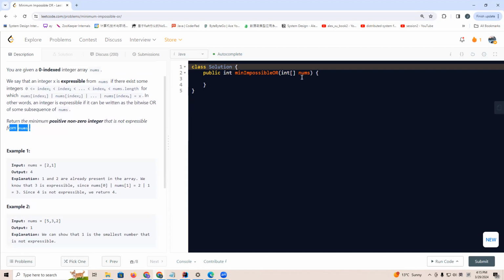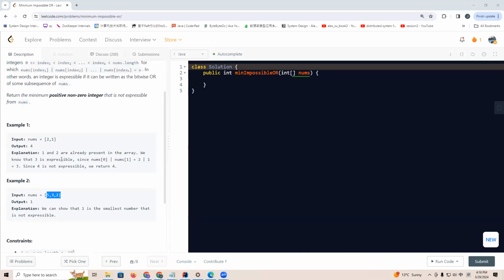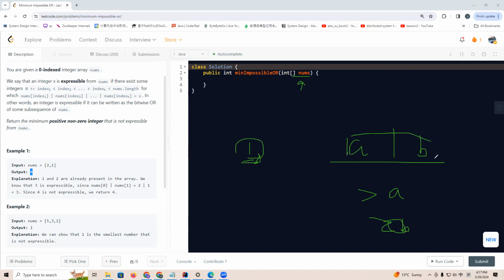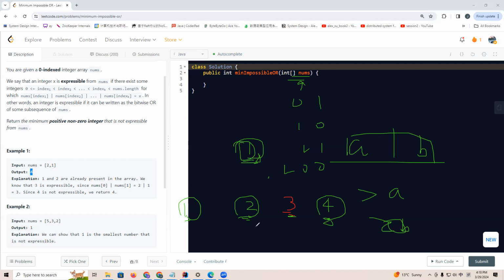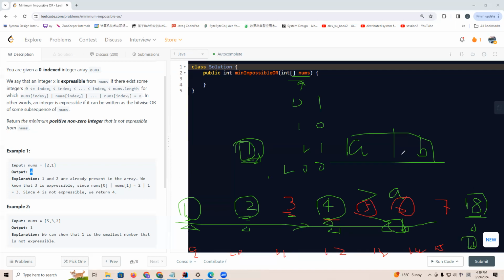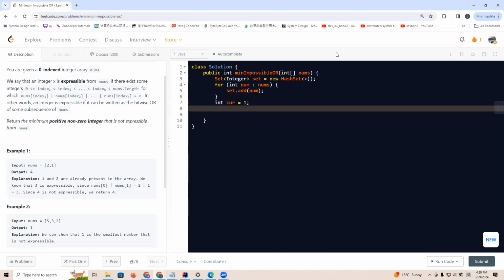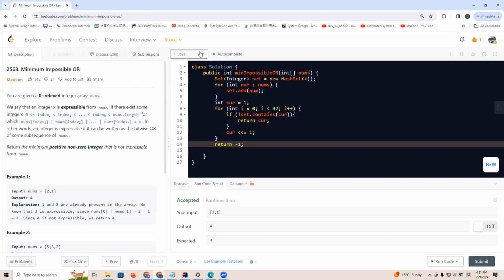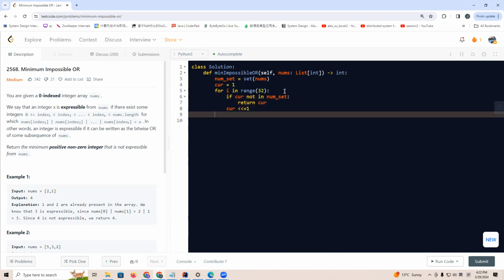2568. Minimum Impossible OR